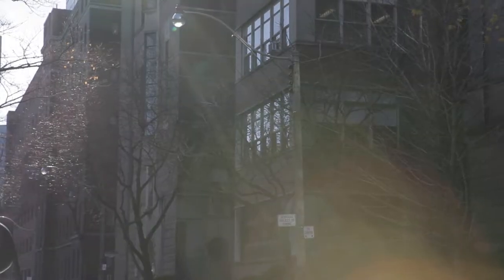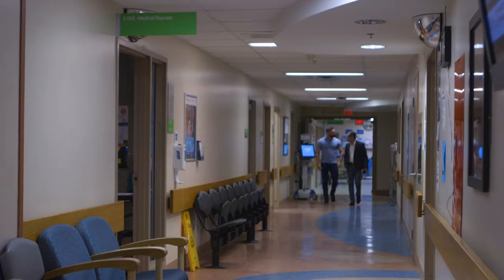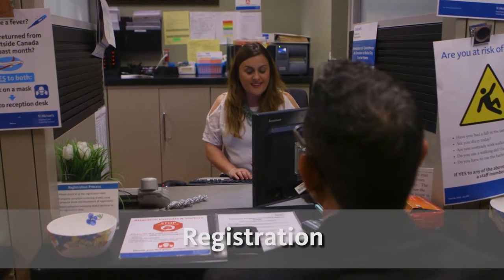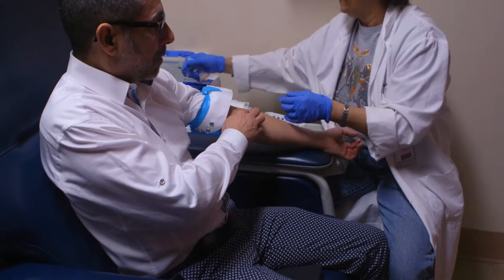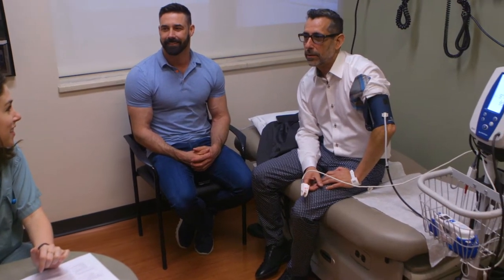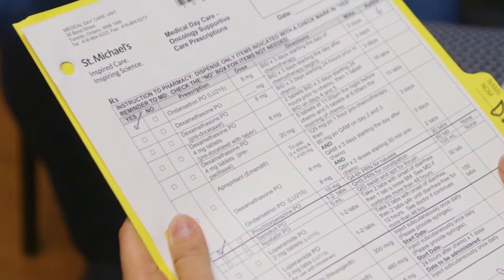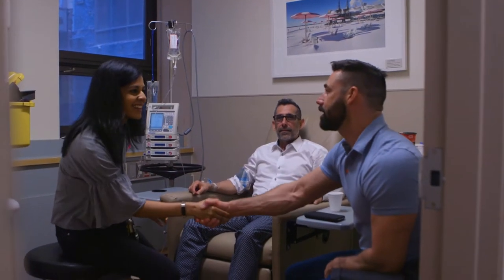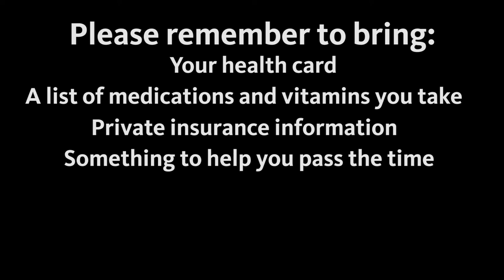St. Michael's Medical Daycare unit - your first appointment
An overview of what you can expect during your first visit to the Medical Daycare unit.